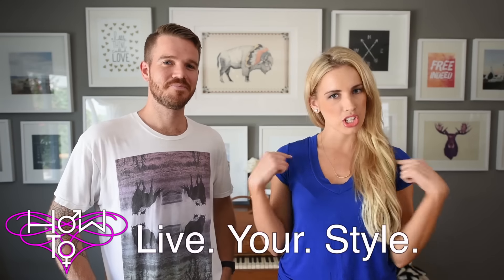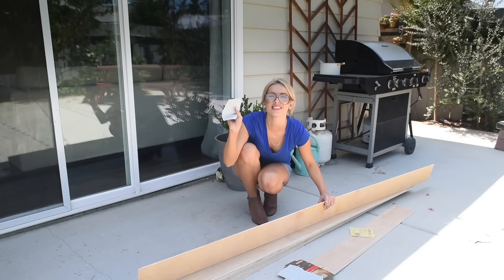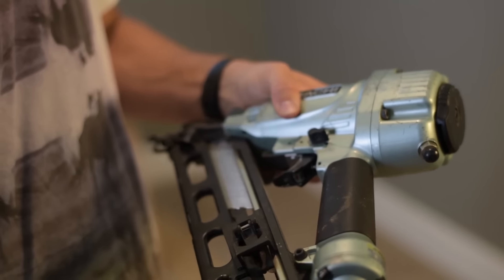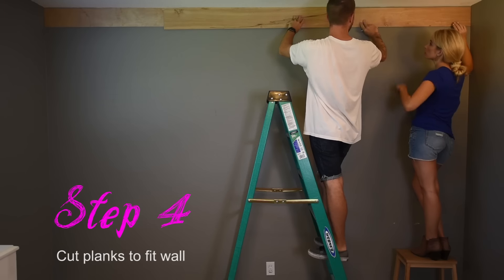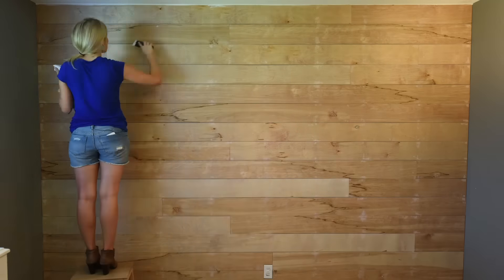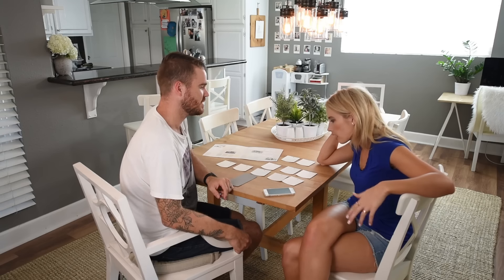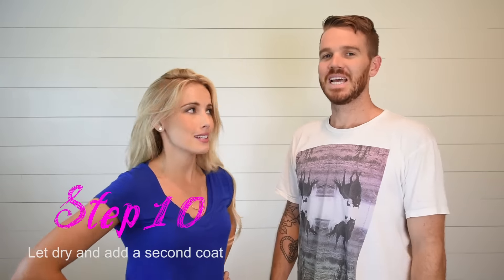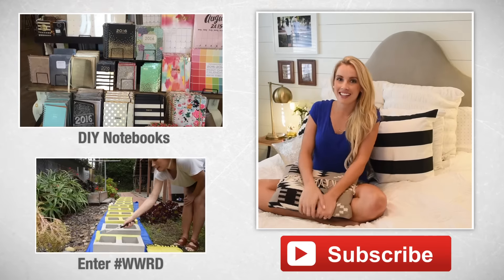INTERIOR DESIGN: DIY Wood Wall | White Shiplap Wall | Robeson Design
||Project Materials||

Plastic drop cloth
Tape measure
Level
Nickels
Sandpaper
6in wide ply wood planks
6 in. 3/4 nap roller
1 1/4 angled 15 gauge nail gun nails
Nail gun + air compressor (rent)
Spackling paste + knife
Angled paint brush
Behr Color Smart app
Premium Plus Ultra Behr paint (we used the Unwind color)

||Wanna Watch Other Painting DIY's?||

Welcome to How To: Live Your Style! Every week I will bring you a variety of how-to content like room decor DIY’s and organization tutorials! Come back every Wednesday to learn how to DIY something fabulous. How To: Live Your Style is your one stop shop for the DIY obsessed person!

It doesn't matter if you're just getting started, or are well on your way to becoming an expert, the Design Sessions will give you everything you need to decorate and design your home with confidence. Once you join, you will have access to 50+ in-depth training sessions. Follow along on Instagram | snapchat: sharrahrobeson || What a magical day this was!! HUGE thanks to Tom from Aqua Vivus for beautifully capturing the excitement, romance, and happiness for us to cherish forever. If you guys are looking for the best wedding videographer in all the land, its Thomas Wedding Cinema - and they travel!